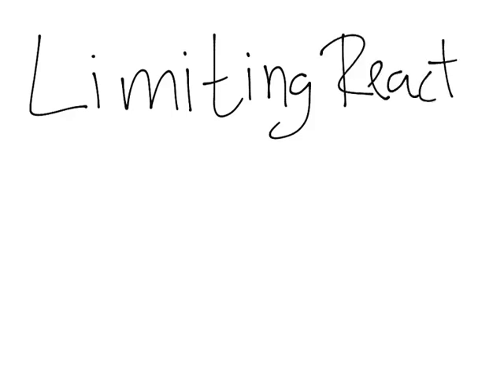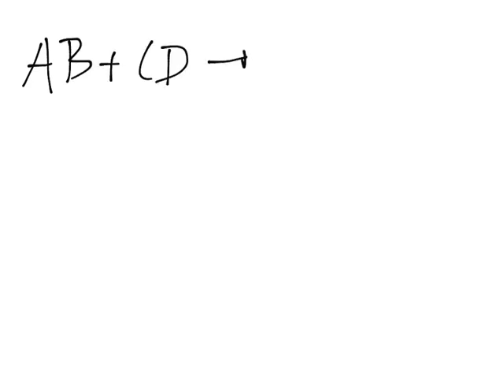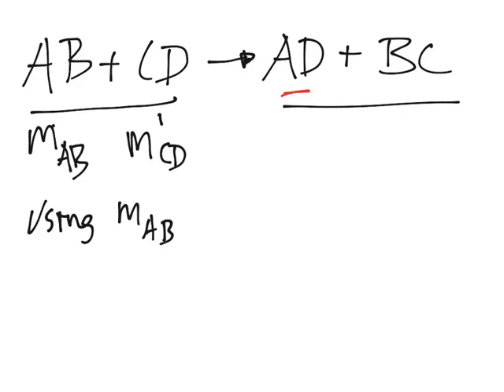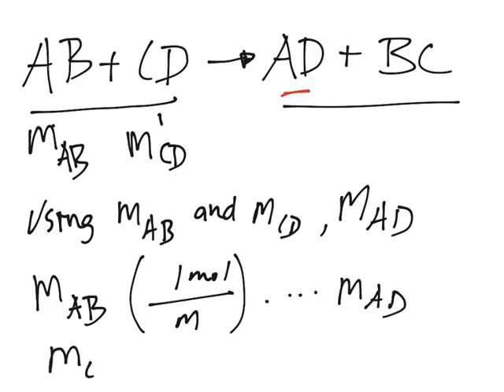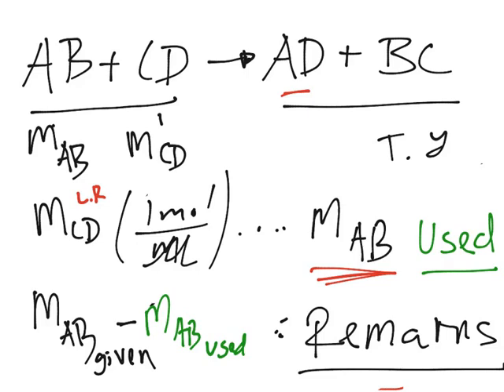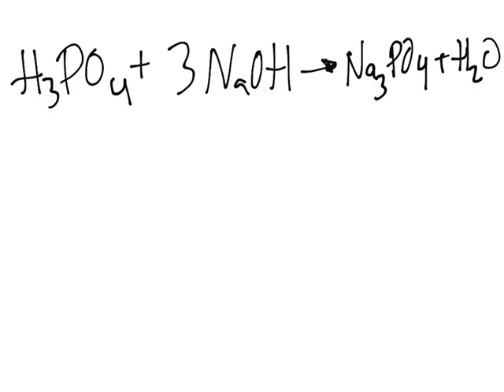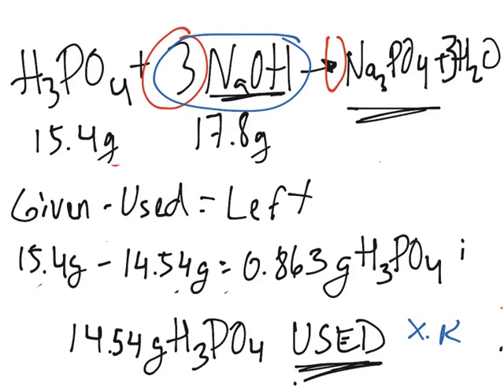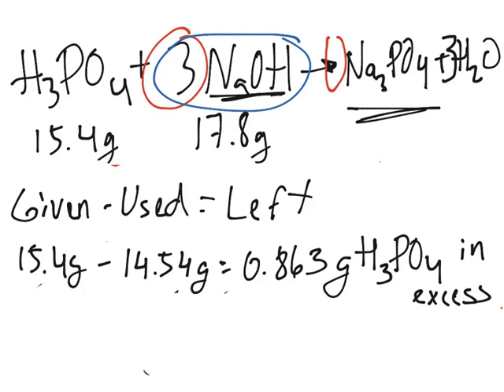Limiting Reactants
In this video, I'll show you how to solve a limiting reactant problem and how to obtain the excess in the reaction.